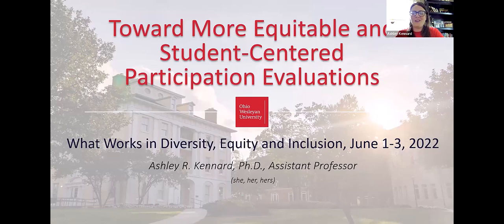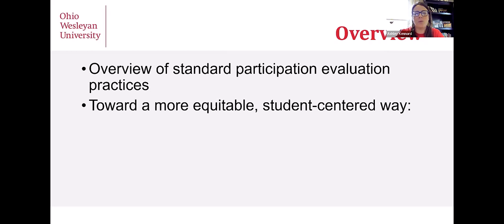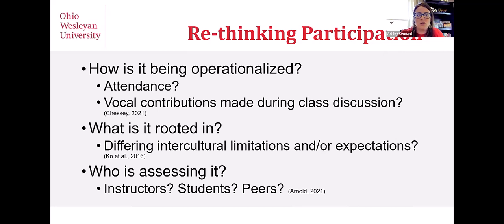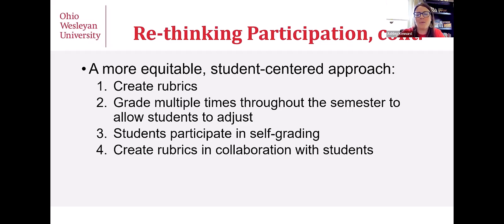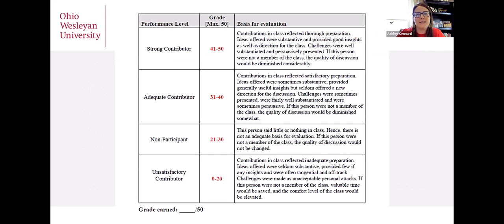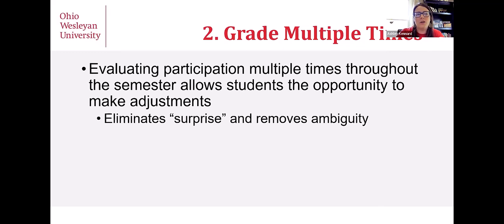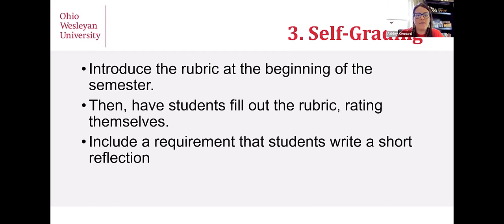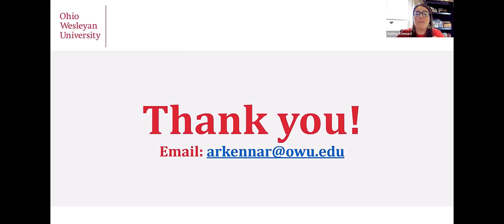Mini Session: Toward More Equitable and Student-Centered Participation Evaluations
Ashley Kennard, Assistant Professor of Communications, Ohio Wesleyan University

It is well established that meaningful participation in the classroom is linked to greater learning outcomes (e.g., Ko et al., 2016; Wilson et al., 2007). Rogers (2013) found that roughly 75% of instructors report including participation in their final grades. Often, these grades are subjectively calculated at the end of the semester, leaving them vulnerable to instructor bias. Additionally, participation grades are often operationalized as vocal contributions made during class discussion, exposing the possibility for a scenario in which students’ nonverbal contributions are overlooked (Chessey, 2021). Whether or not a student participates often and/or verbally may be rooted in differing intercultural limitations and/or expectations (Ko et al., 2016). More engaged pedagogies evaluate and provide feedback at midterms, while others suggest abandoning instructor-assessed participation grades and doing peer-assessments instead (Arnold, 2021). However, as Chessey (2021) acknowledges, this method is still problematic in terms of the potential for implicit and explicit cultural biases. Additionally, these methods may be cumbersome to execute. Others suggest abandoning participation grades altogether (Gonser, 2021; Lang 2021), which may present challenges of motivation. I am in the process of developing a student-centered approach in which students self-evaluate course participation and report feedback periodically throughout the term. This method is proving to be more transparent and negotiable, as well as more equitable. In future installments, students will actively participate in drafting the rubric and determining how participation will be quantified. So far, this approach has resulted in increased participation, both synchronously and asynchronously, as well as online and in-person.